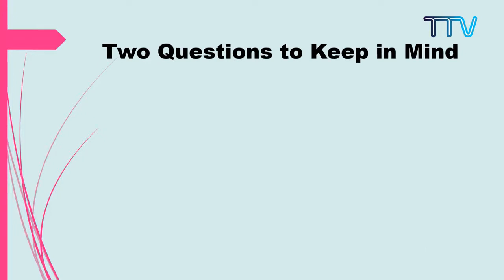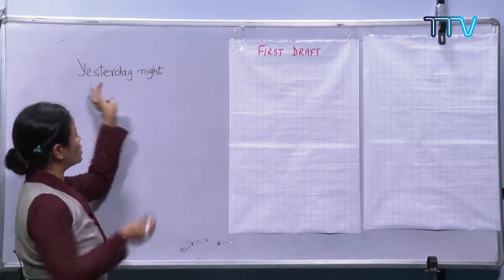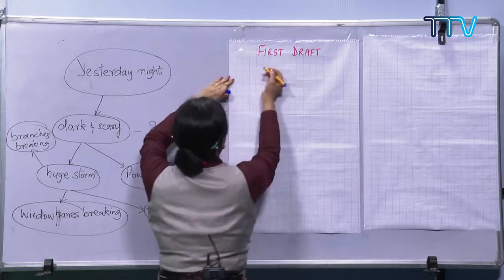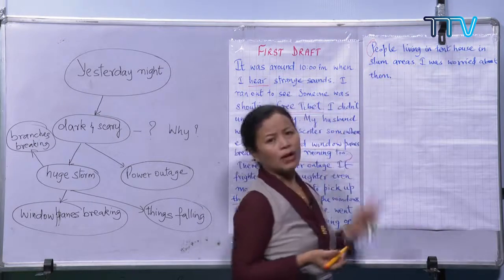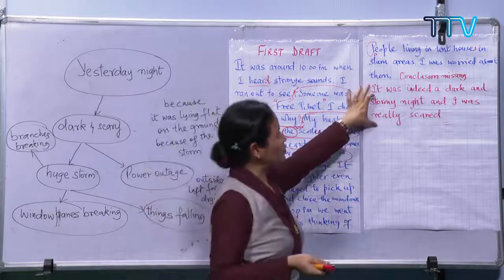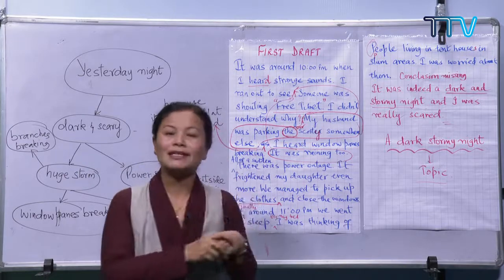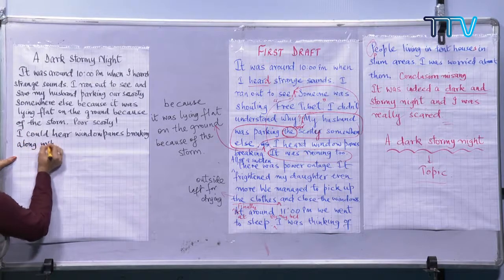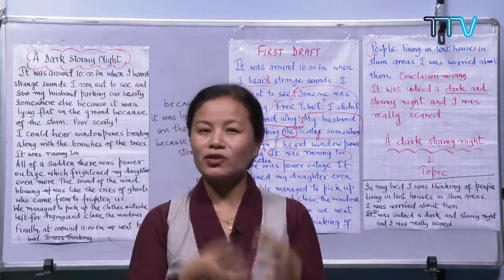Session-3-Writing-Process-Application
ངོ་སྤྲོད། ཕྱི་ལོ་ ༢༠༡༩ ཟླ་ ༡༢ ནང་རྒྱ་ནག་ཝུ་ཧན་ནས་ཁྱབ་གདལ་བྱུང་བའི་ཏོག་དབྱིབས་གཉན་རིམས་༡༩ (COVID-19) རྐྱེན་པས་རྒྱ་གར་གཞུང་གིས་སྔོན་འགོག་ཆེད་སྒོ་རྒྱ་བསྡམས་པའི་བཀའ་རྒྱའི་འོག་སློབ་གྲྭ་ཚུགས་མ་ཐུབ་པར་བརྟེན། ཤེས་རིག་ལས་ཁུངས་ཀྱིས་གོ་སྒྲིག་གིས་སློབ་ཚན་ཁག་གི་སློབ་ཁྲིད་དྲ་བརྙན་འདི་དག་ཕྱི་དྲིལ་ལས་ཁུངས་ཀྱི་བོད་ཀྱི་སྒྲ་བརྙན་ཚན་པས་ཐད་གཏོང་གི་ལམ་ནས་ཁྲིད་པ་ཡིན། ཁྲིད་མཁན། སཾབྷོ་ཊ་བོད་སློབ་ཚོགས་པའི་ཨིན་ཇིའི་སྐད་ཡིག་གི་རྒྱུས་སྟོན་པ་རྒན་བསྟན་འཛིན་ཆོས་སྒྲོན་ལགས་ཡིན།